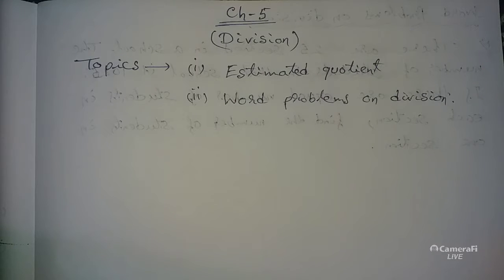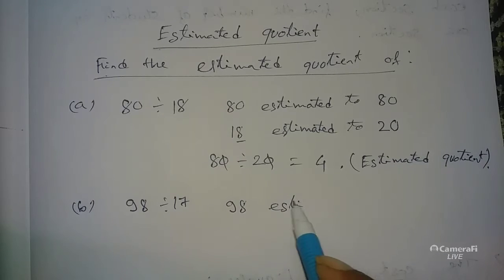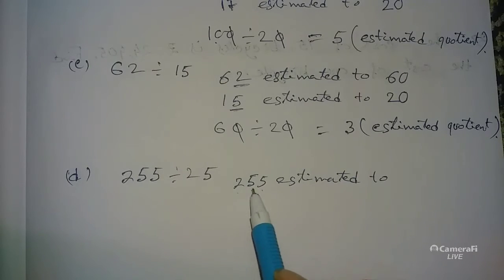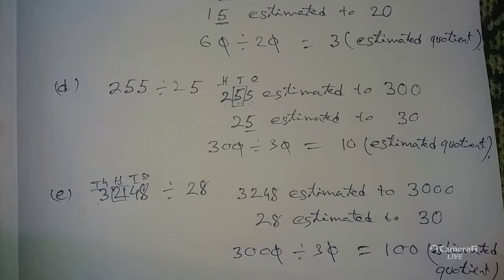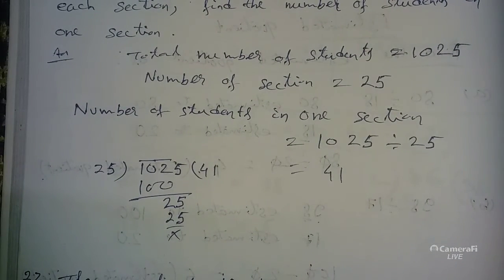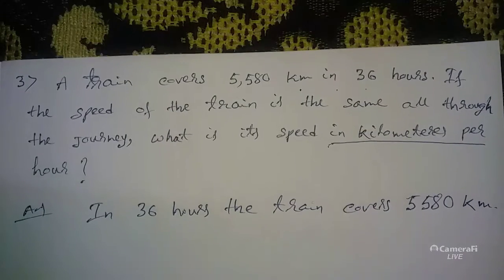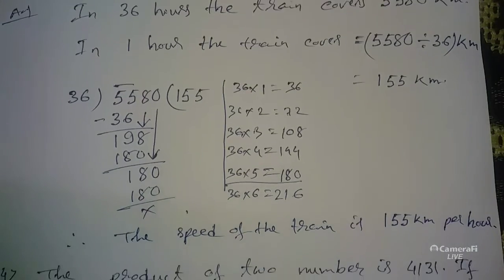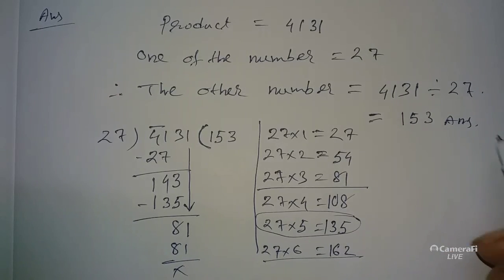Ch-5, Division (estimated quotient and word problems)